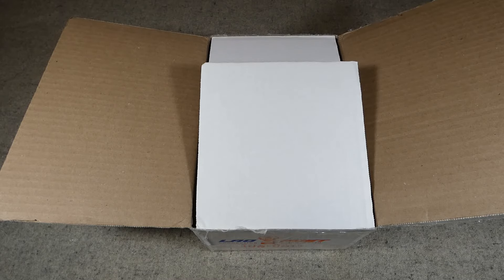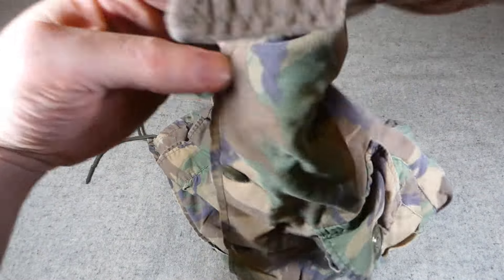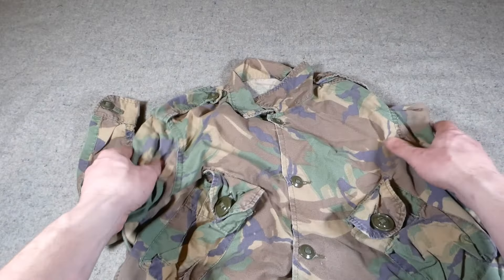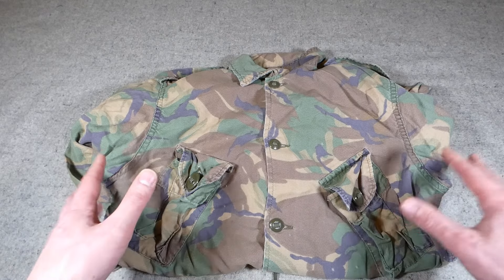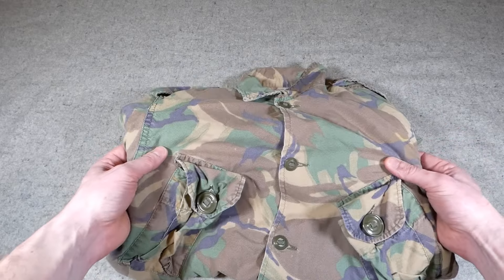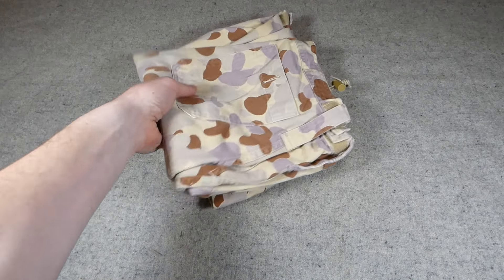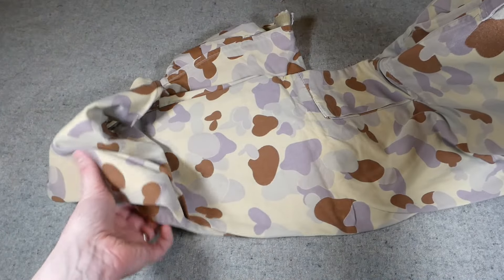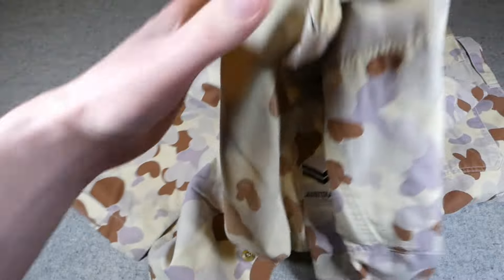Unboxing Some Commonwealth Camouflage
Unboxing some generous gifts of Canadian and Australian camoufalge combat clothing.